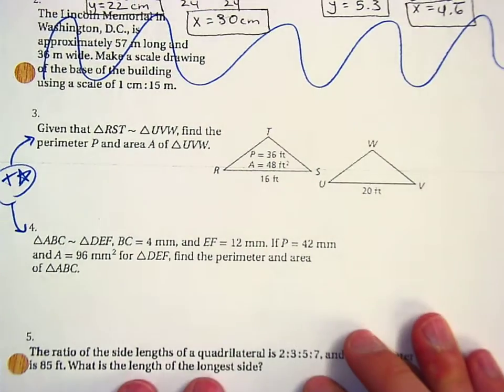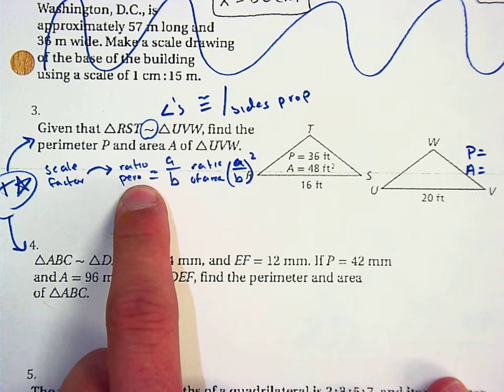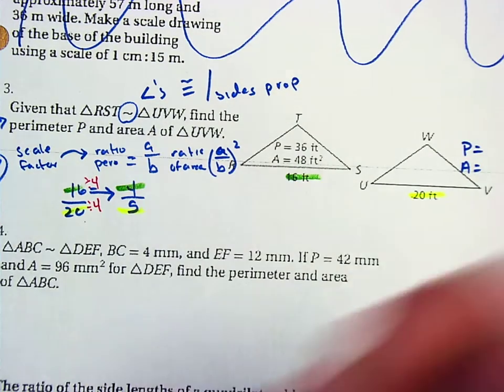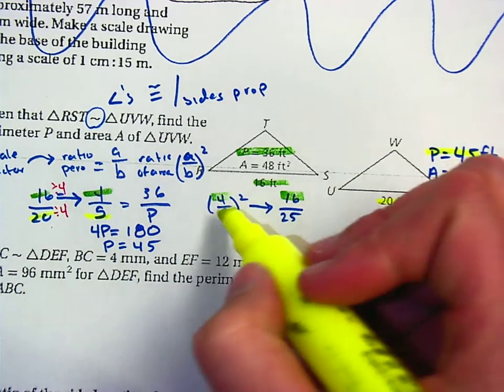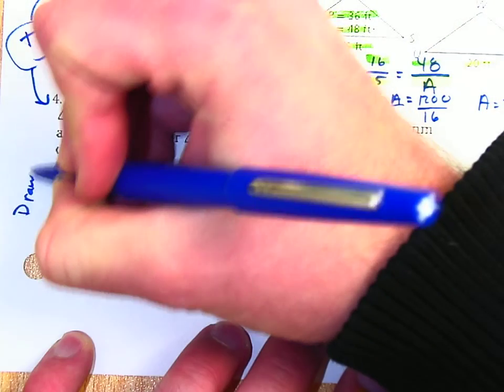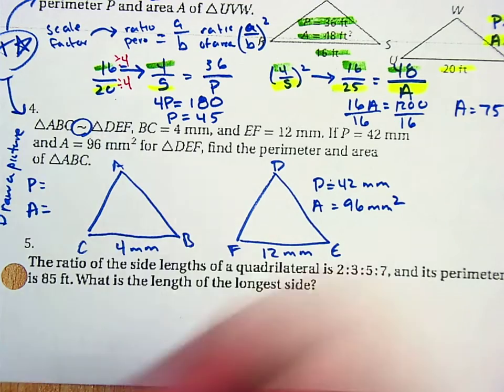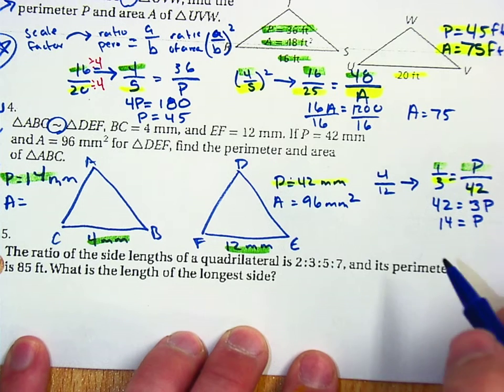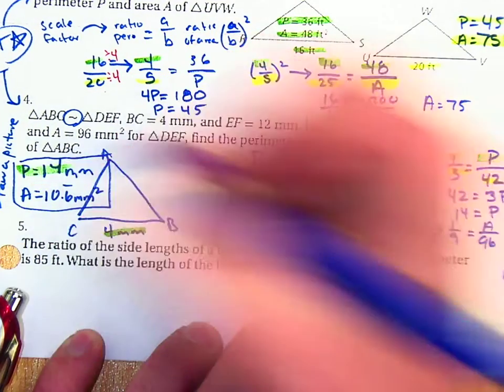Worksheet 3 Problems 3 & 4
We use the scale factor of two similar polygons to compare the perimeters. Then, by squaring the ratio of the perimeter, we find the ratio of the area. Finally, we use the ratio of the area to compare their areas and solve for the unknown area and perimeter.